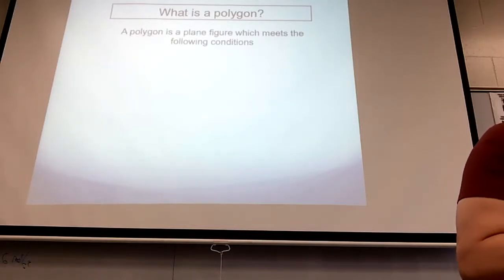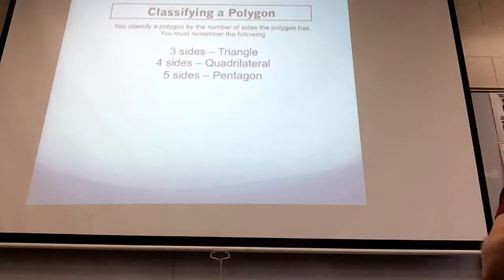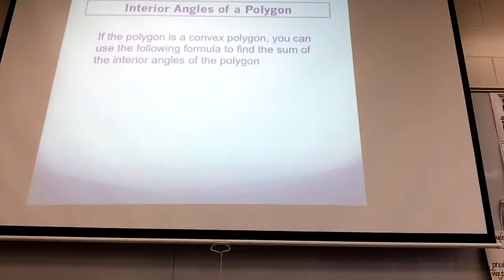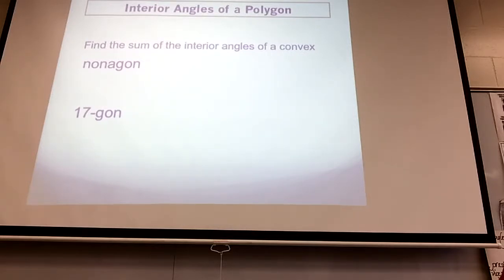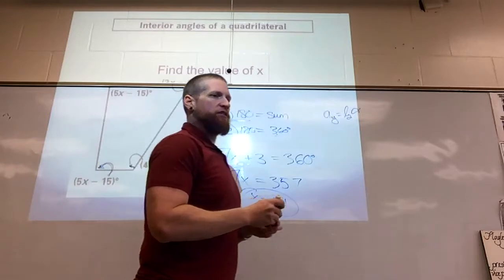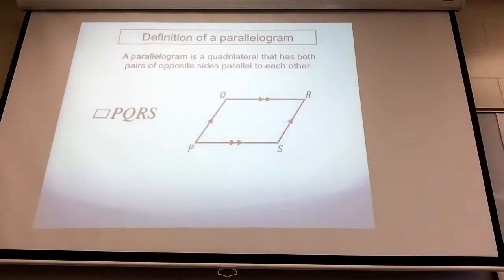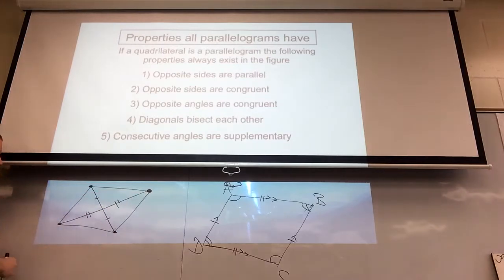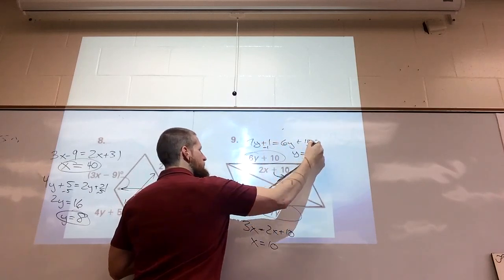Parallelograms (Geo Honors 2/26/2015)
Polygon classifications and Parallelograms